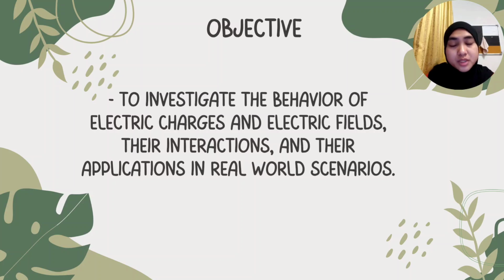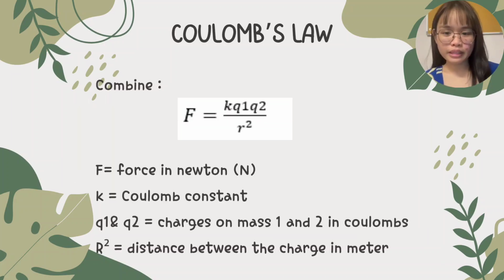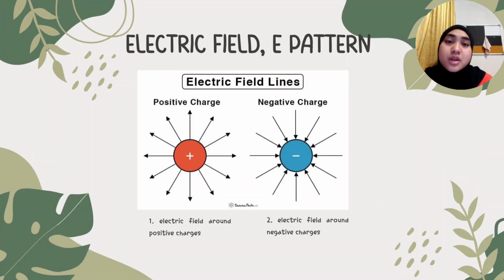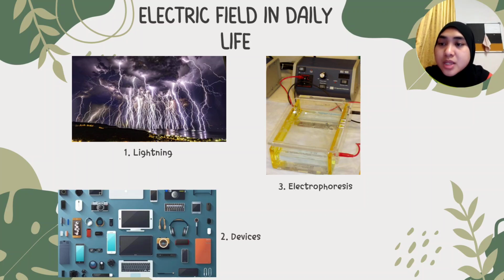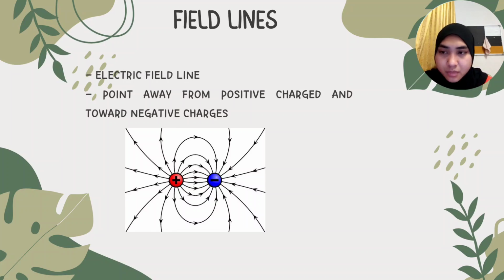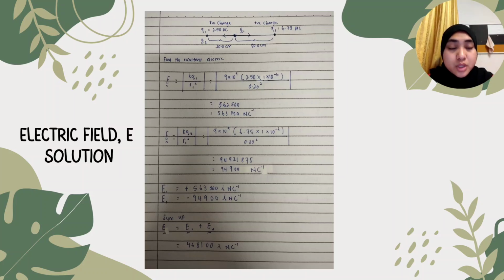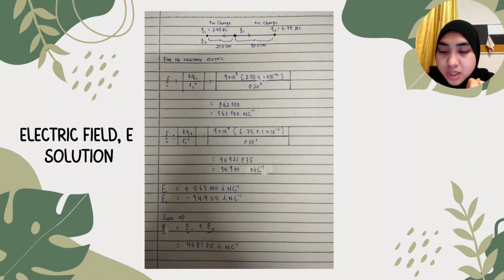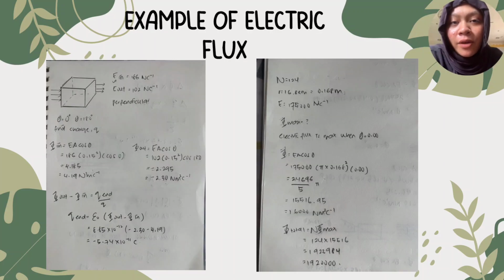Video Presentation PHY150_AS1203A